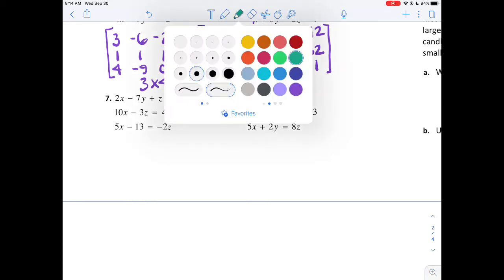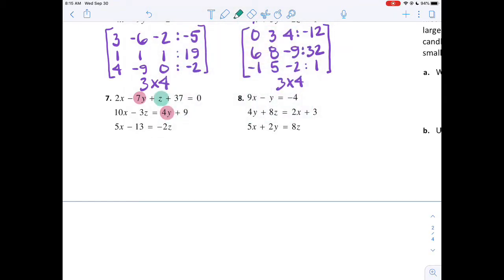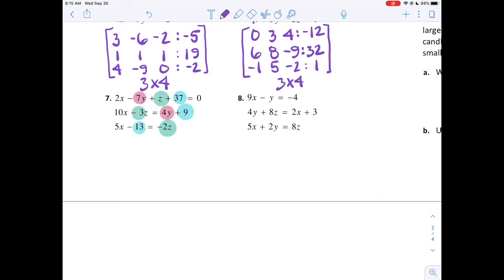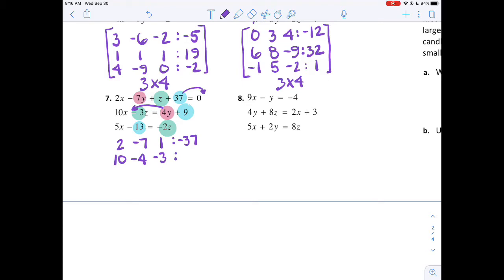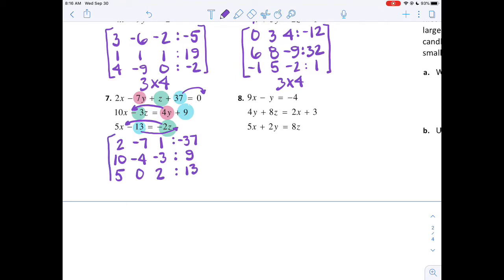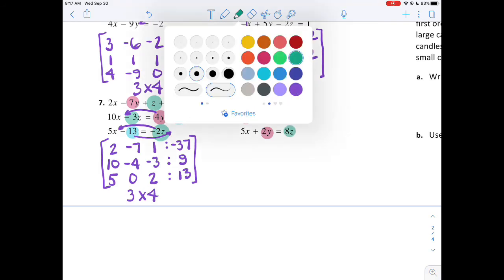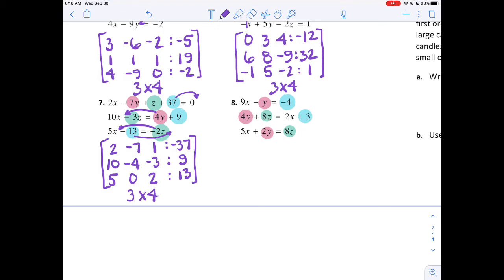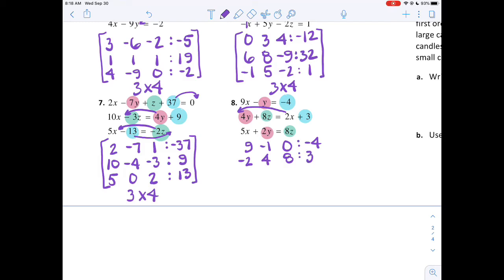Lesson 2.3 Part 5